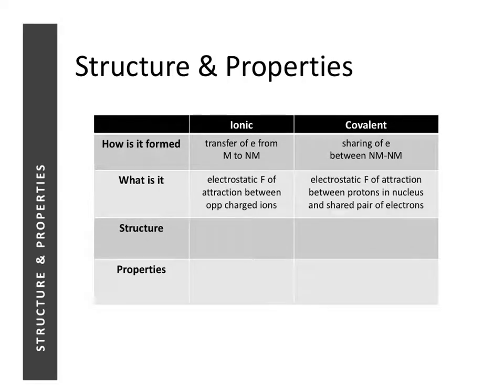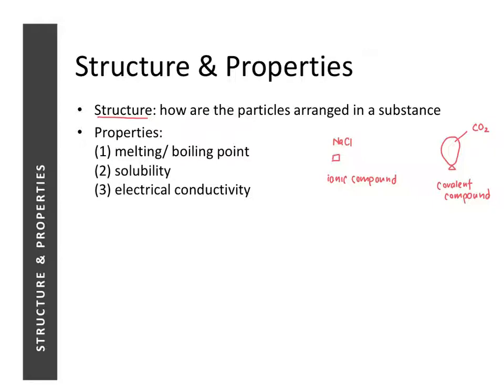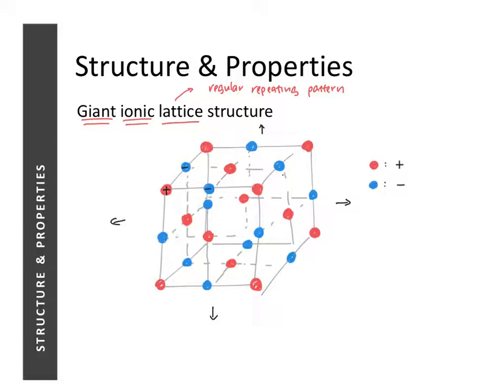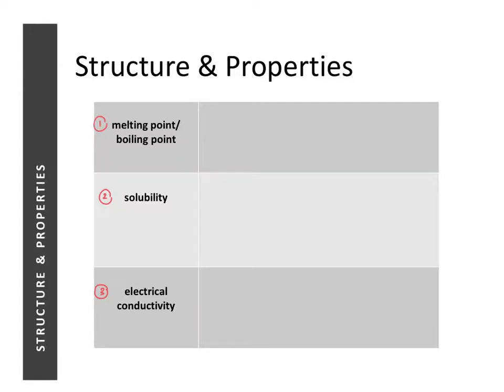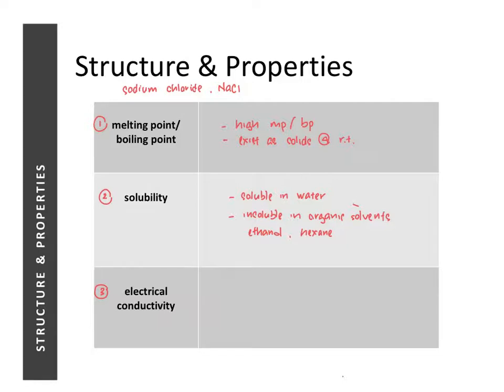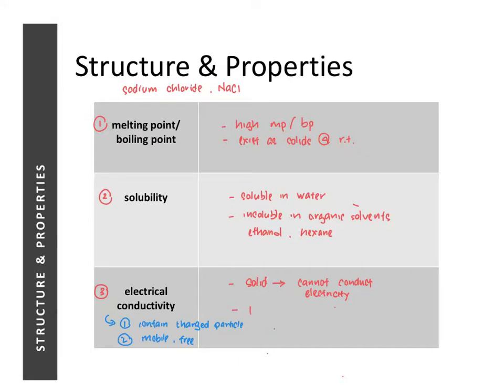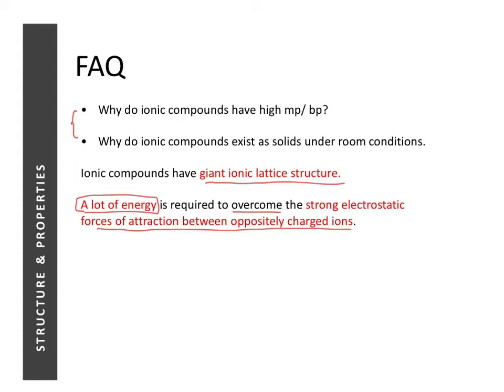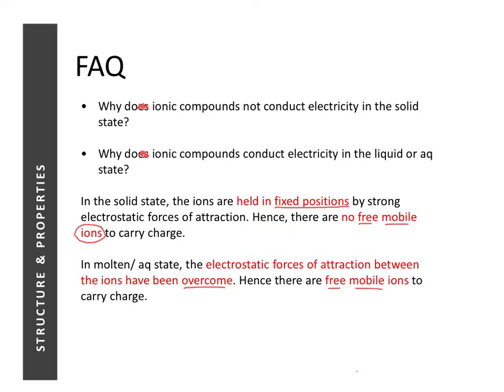O-Level Chemistry | 06 | Chemical Bonding [4/6]